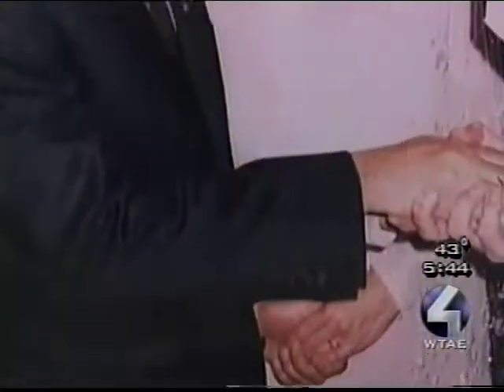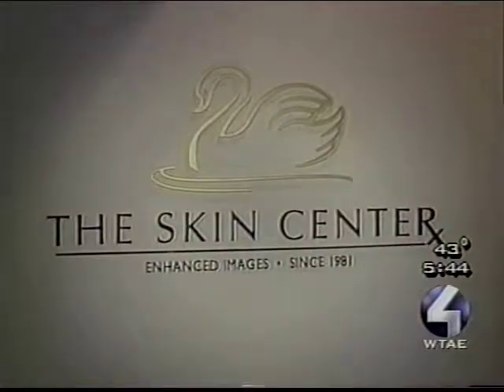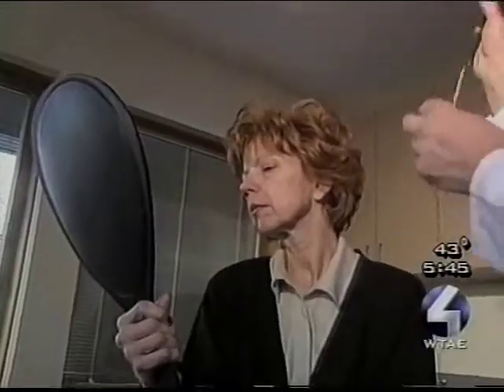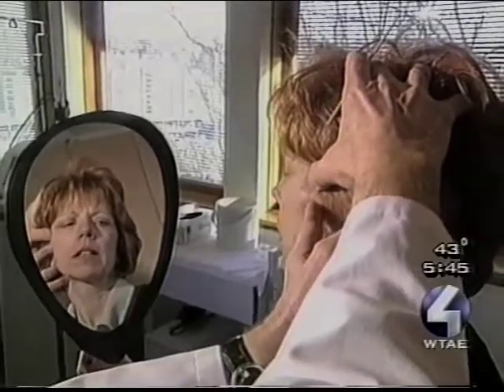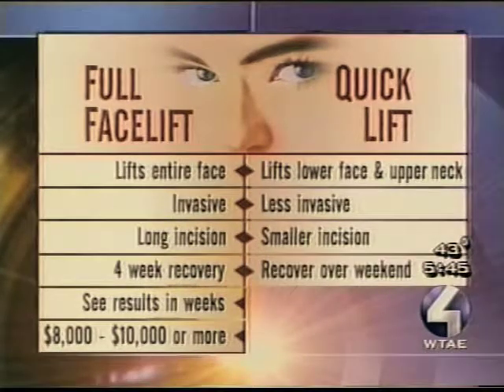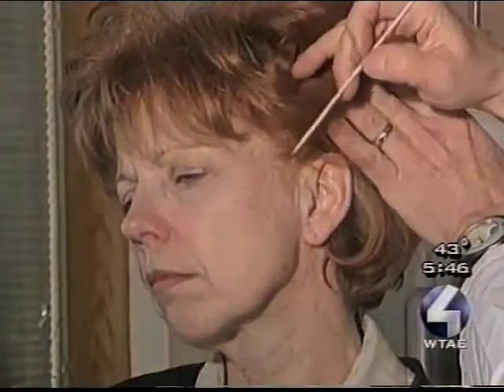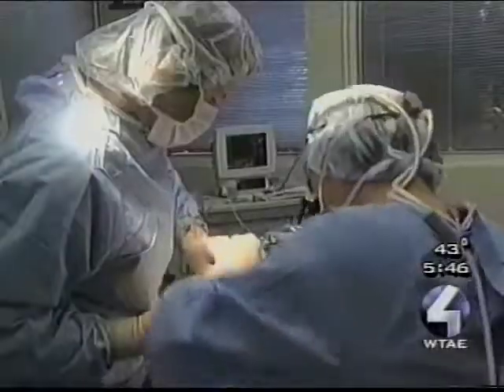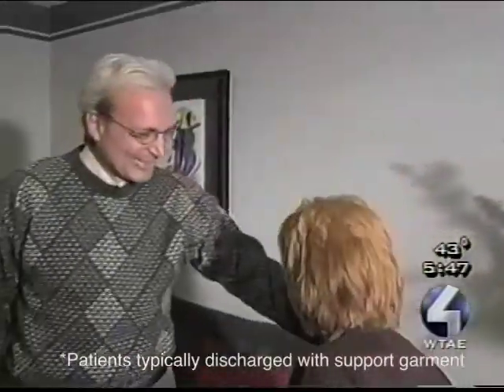WTAE Follows QuickLift Patient Judy Through Her QuickLift Process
WTAE's Wendy Bell explores the QuickLift and compares it to a full face lift.  She follows Judy as she decides to do the QuickLift with Dr. Dominic Brandy.  See her go through the whole process from consult to walking out after the procedure is over!